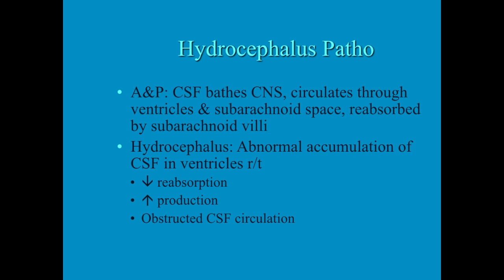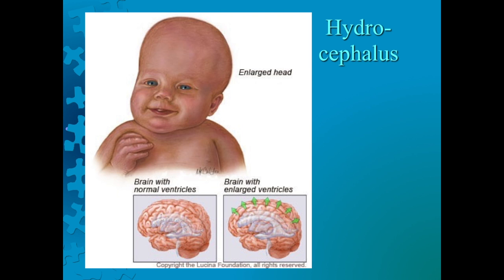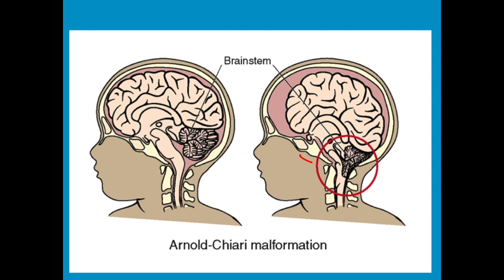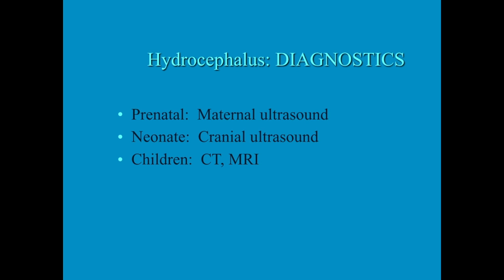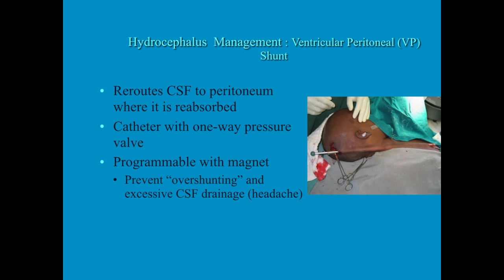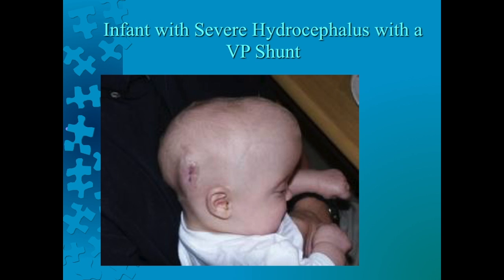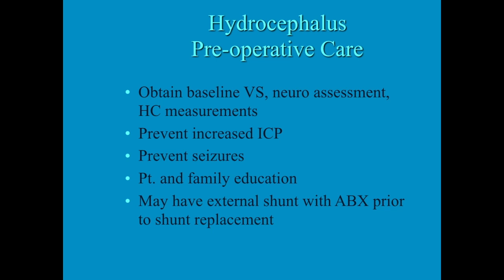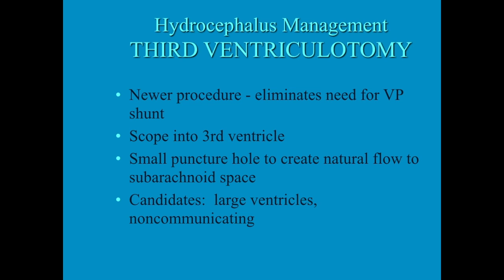Neuro part 8-hydrocephalus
This video is about Neuro part 8-hydrocephalus